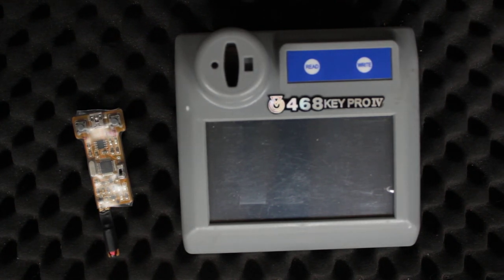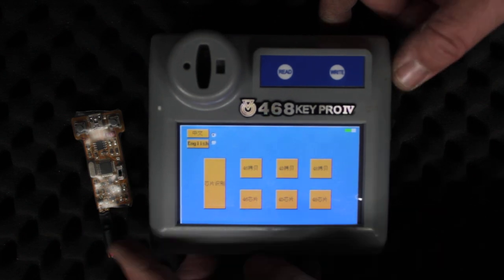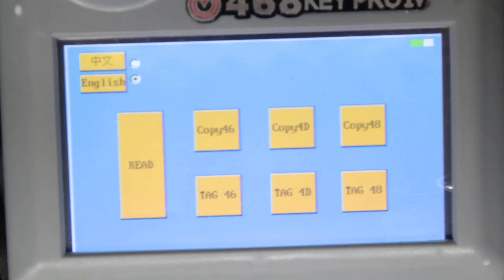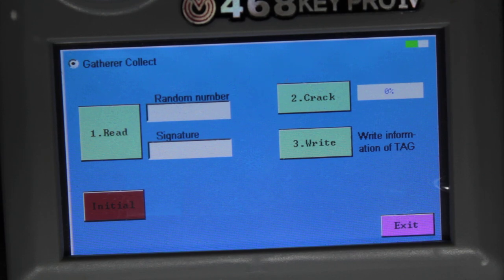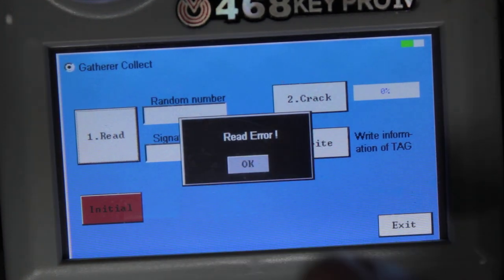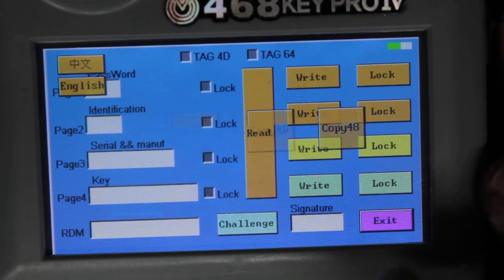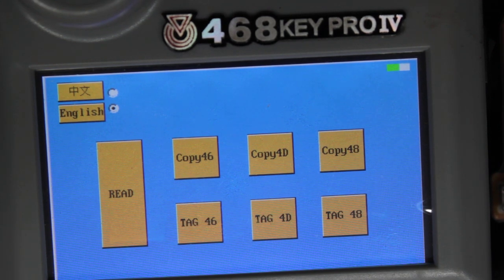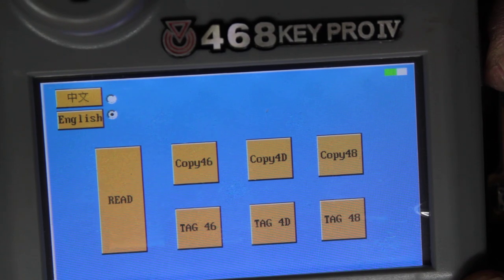468 KEY PRO Third Generation ID46 Copy Key Programmer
Looking over the 468 key clone copy programmer, is it worth the $$  ? yes it works but was it a good investment ?